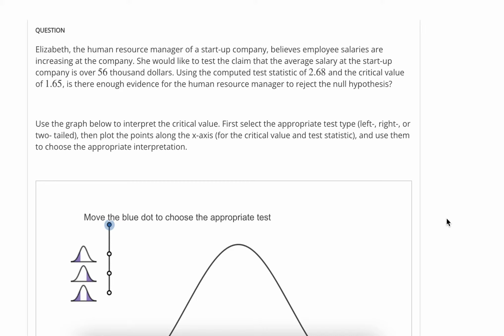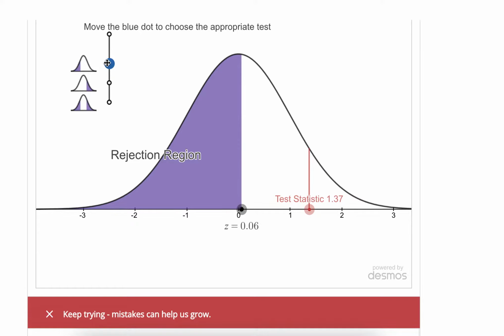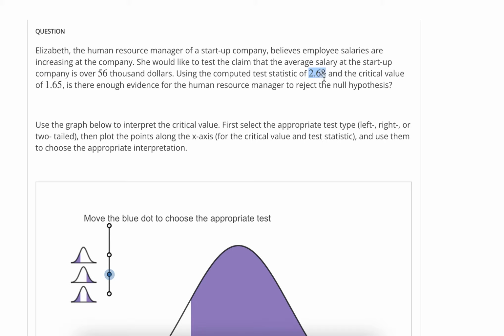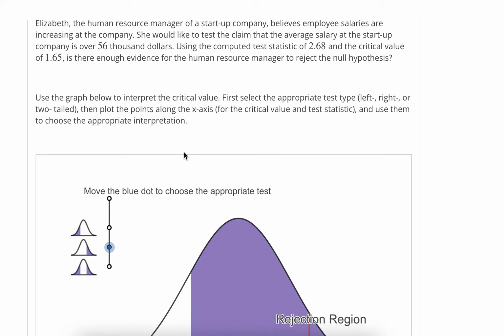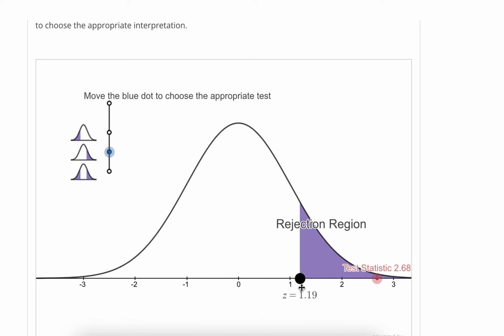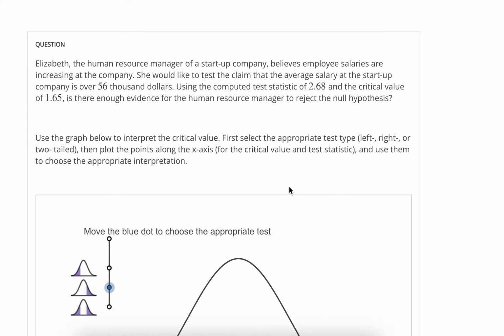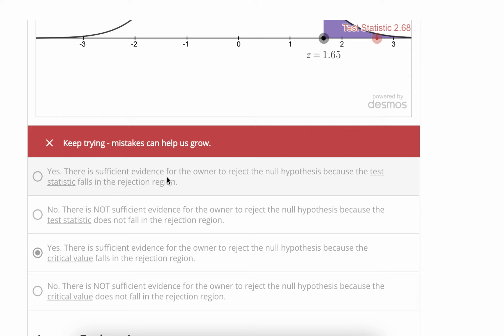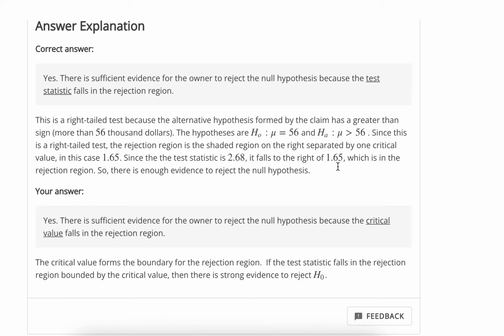Understand and interpret critical values